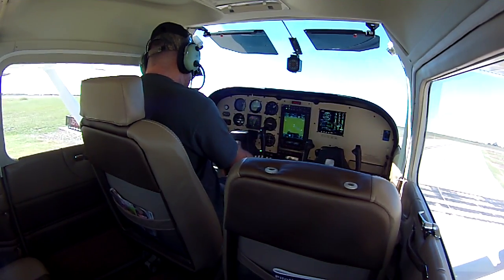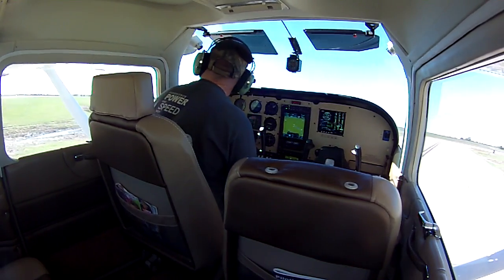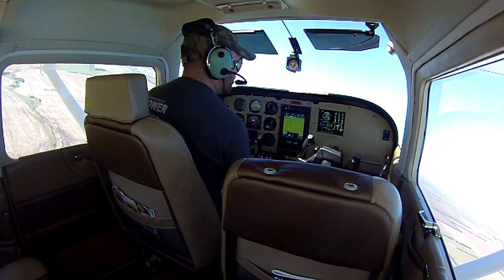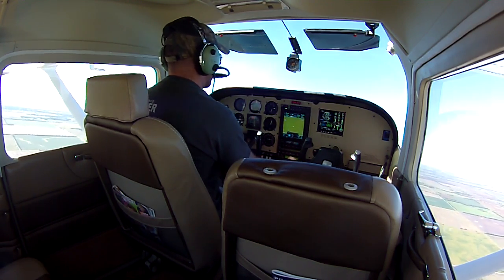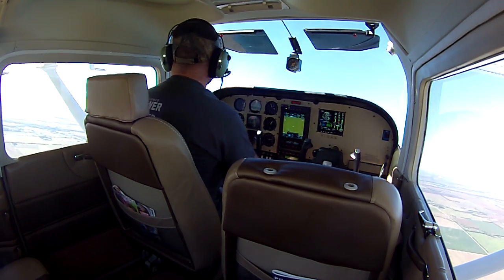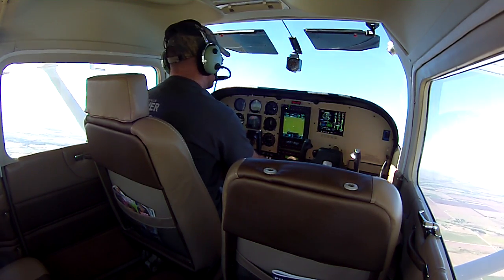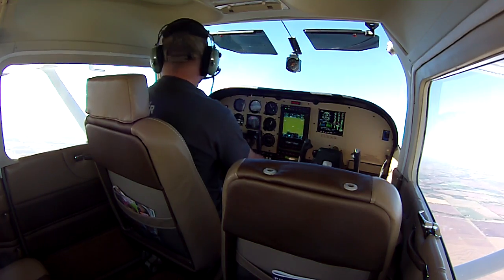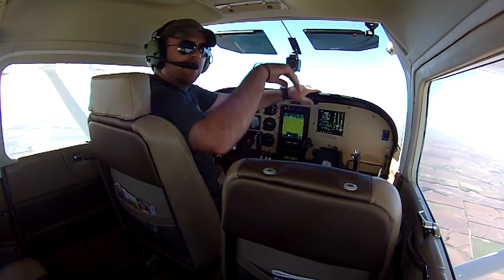Air Plains 182 300HP Takeoff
Our final test flight of a 330HP Cessna 182.  We installed Flint Aero Auxillary Fuel Tanks, JP Instruments EDM 930, IO-550 Lycon Port and Polish, and McCauley 82" Propeller.